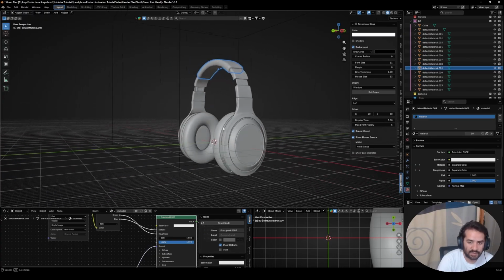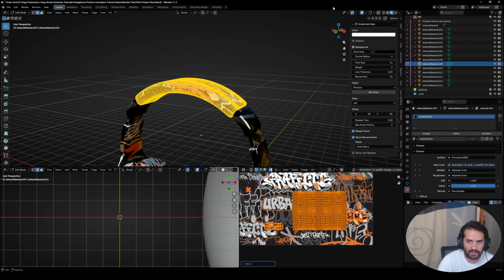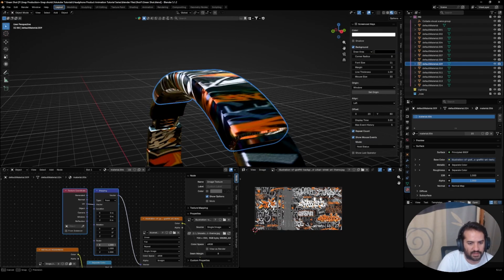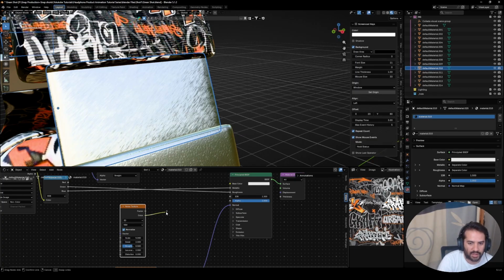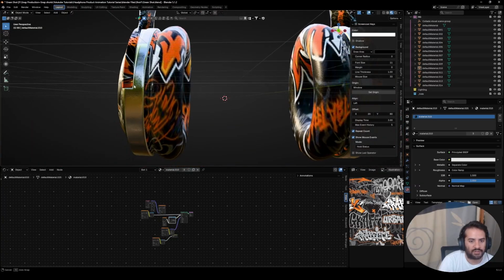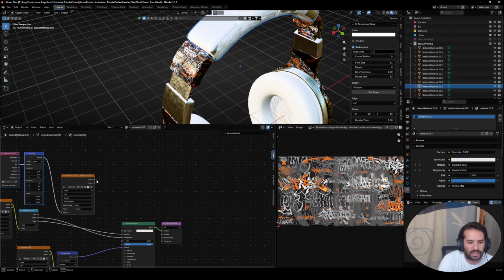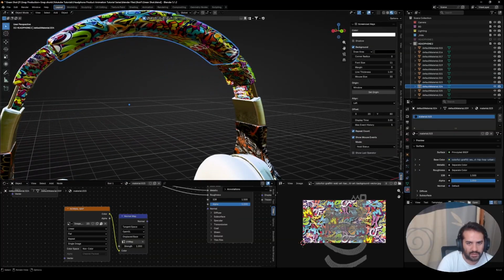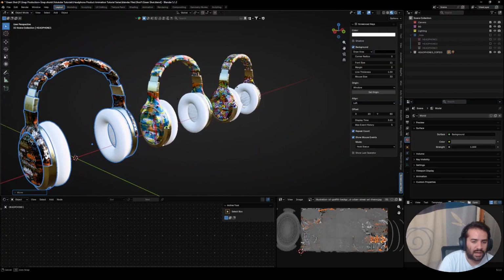Creating a Headphone Product Animation in Blender | Texturing Headphones | Ep. 1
Welcome to my product animation series in Blender, where I show the beginning and end of this Headphone 3D product animation. This episode will be about texturing, and many more videos to follow, tackling the different sections of the animation.